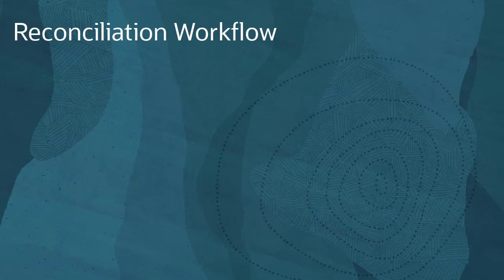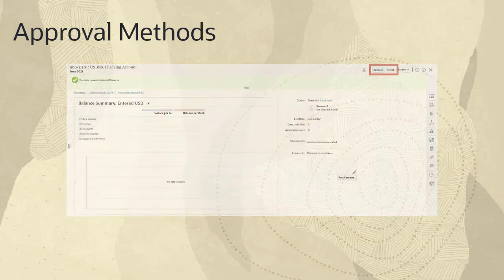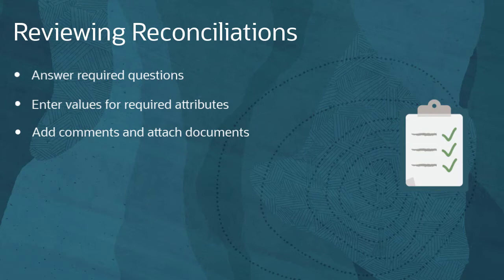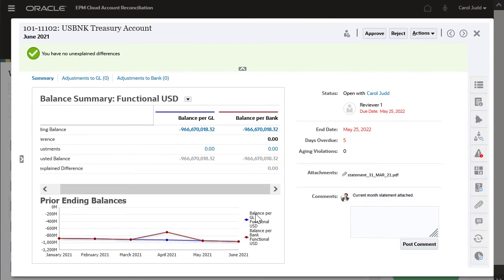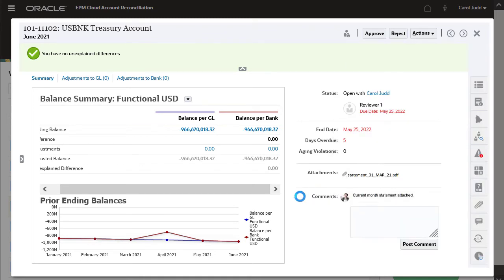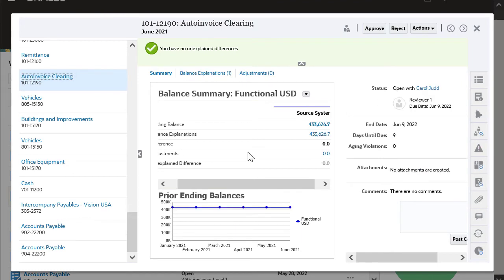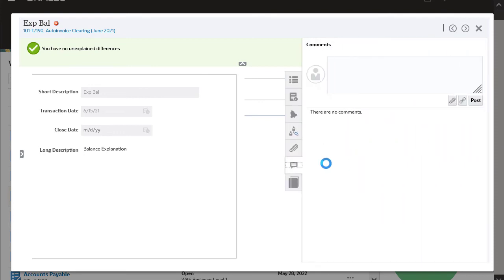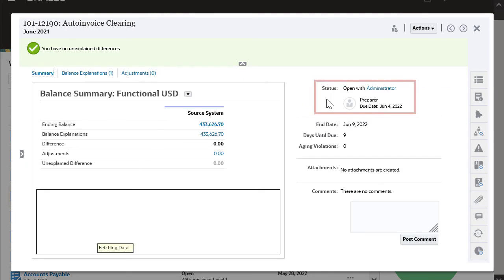Reviewing Reconciliations in Reconciliation Compliance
This tutorial demonstrates how to review account reconciliations in Reconciliation Compliance. You learn to view reconciliation information, flag transactions as needing attention, add comments, and approve or reject reconciliations.